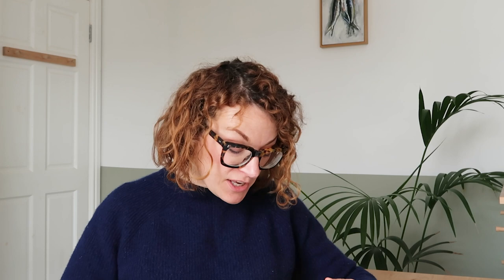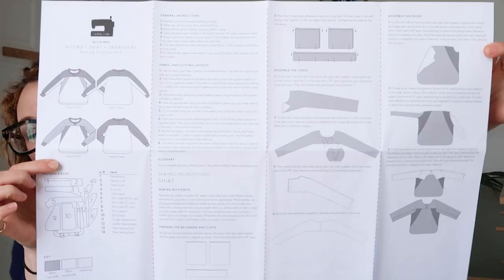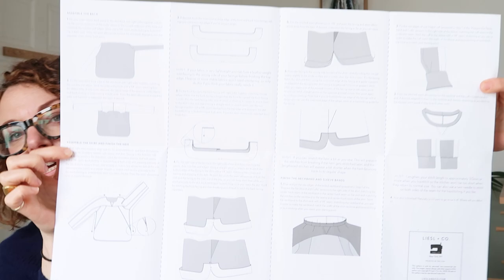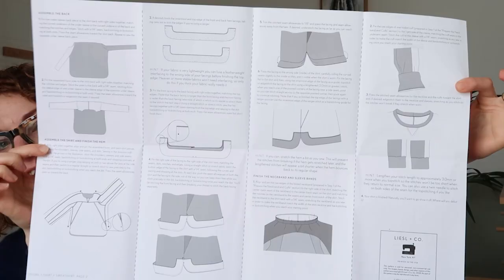Take a look inside: a Liesl & Co Sewing Pattern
If you are thinking about buying a Liesl & Co sewing pattern then let us show you what you get inside.